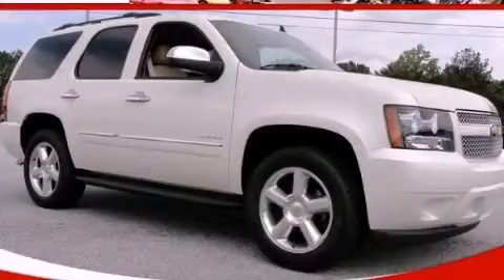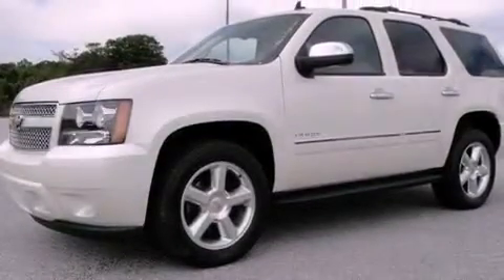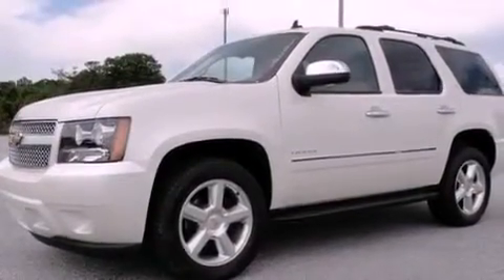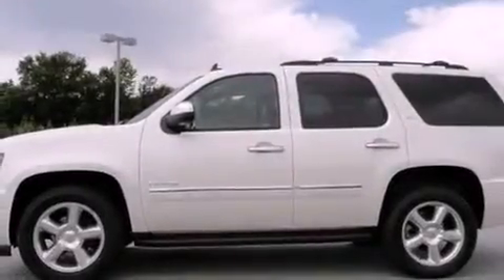2012 Chevrolet Tahoe Loganville GA 30052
Year : 2012
 Make : Chevrolet
 Model : Tahoe
 Engine : Gas/Ethanol V8 5.3L/323
 Trans . : Automatic
 Exterior : White Diamond Tricoat
 Miles : 5
 Interior : Beige
 MAXIE PRICE CHEVY INC
 3600 Highway 78
 Loganville , GA 30052
 2012 Chevrolet Tahoe Loganville GA